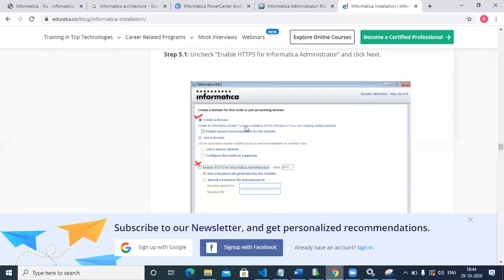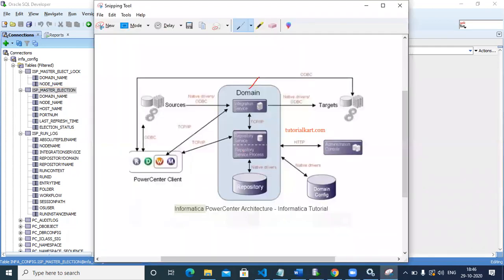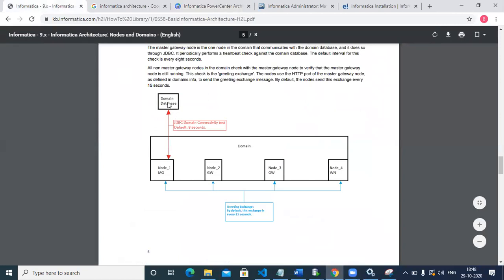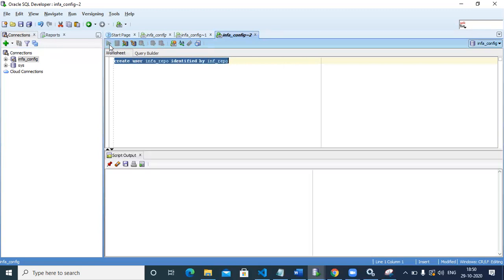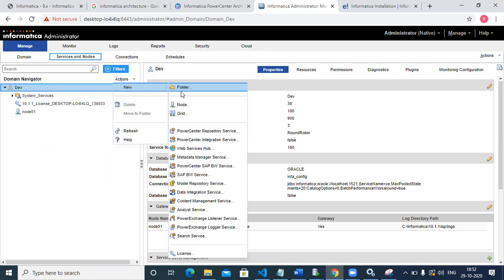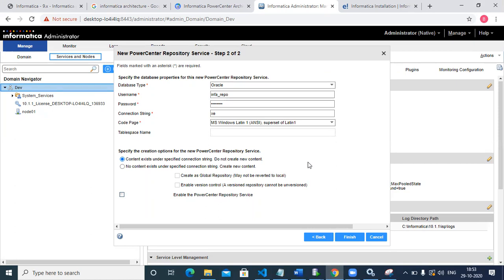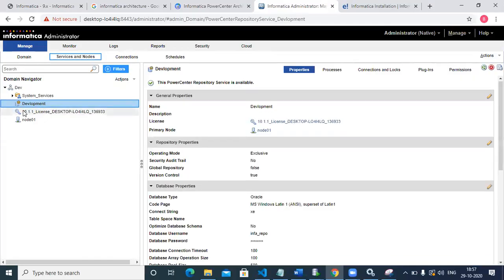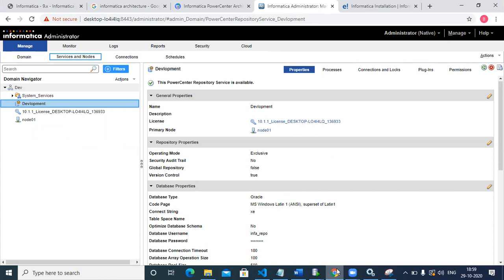(class2 ) Part 2 || "Informatica ETL Admin" Tutorial for Beginners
Hello Viewers

Yours's VEMAS